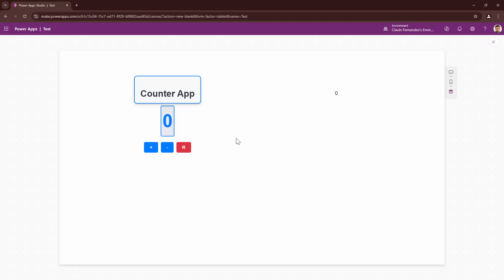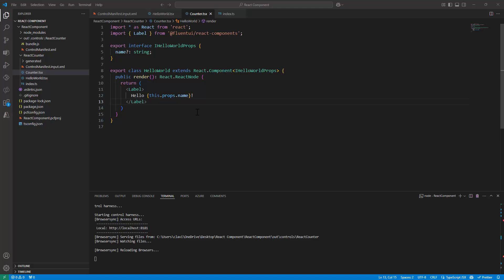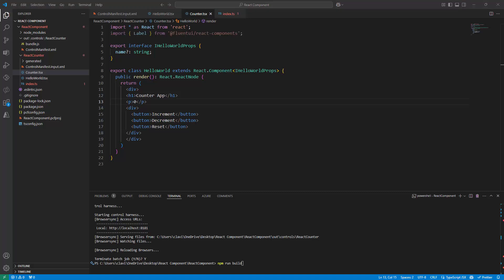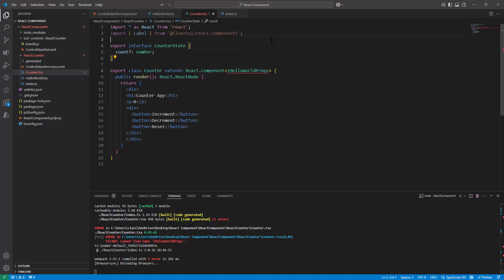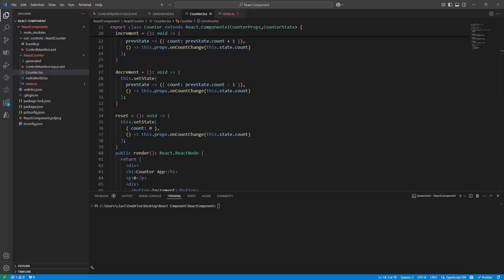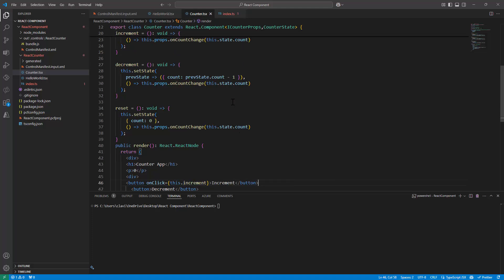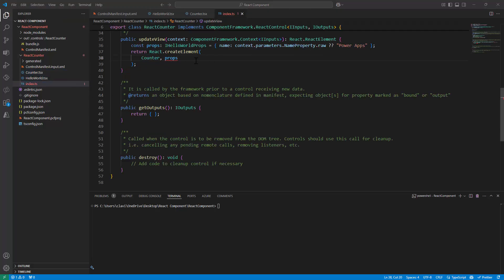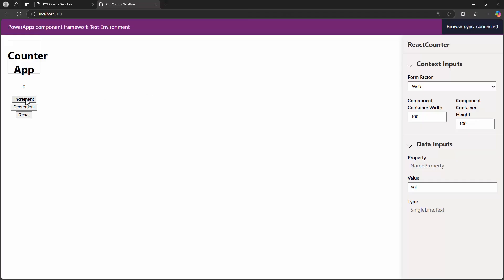Building a React Power Apps Code Component for PCF Development - Tutorial 3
Now that you’ve mastered the basics, it’s time to build your first React code component from scratch! In this hands-on demo, we’ll create a simple yet functional Counter App as an example. This will help you understand how to apply React concepts and integrate them with the Power Apps Component Framework (PCF).

This tutorial is perfect for beginners and developers looking to explore the practical side of PCF with React. By the end of this video, you’ll have a working React component and the confidence to start building your own!

💡 Ready to dive in? Let’s get coding!